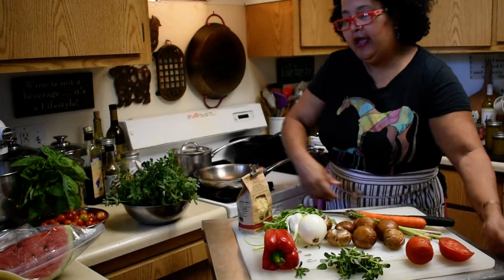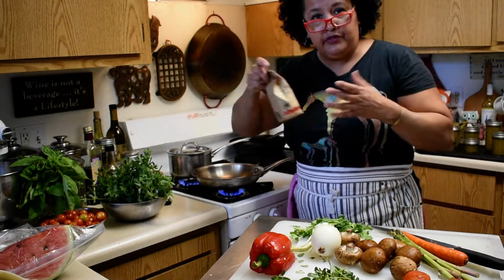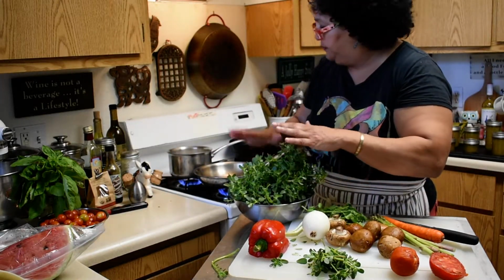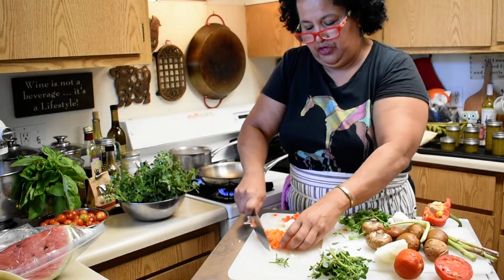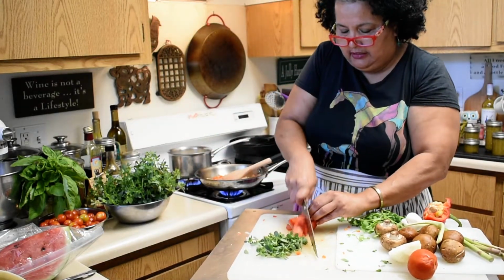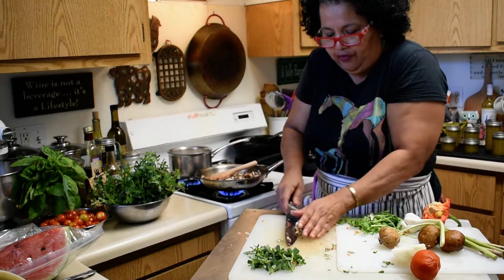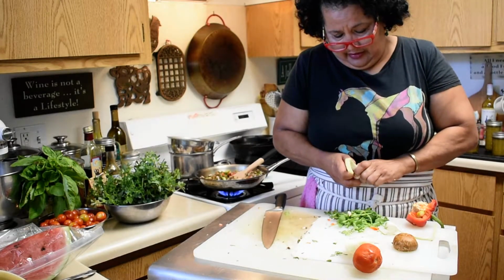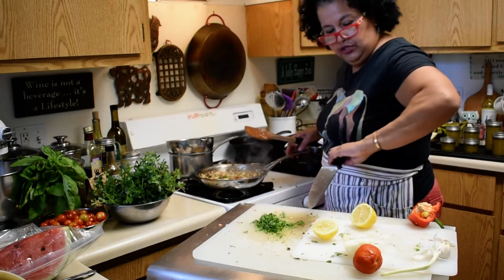A Delicious Vegan Dish! Garden Fresh 'Veggie' Pasta!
Orzo has to be one of my favorite pastas to use. I suppose because its so versatile. Small bites of pasta are fun and enjoyable! I use it in my 'sopa', salmon, and in this dish. I just enjoy it! It's so delicious!